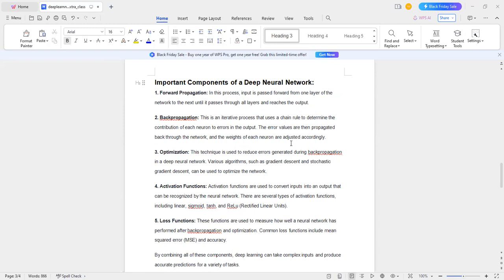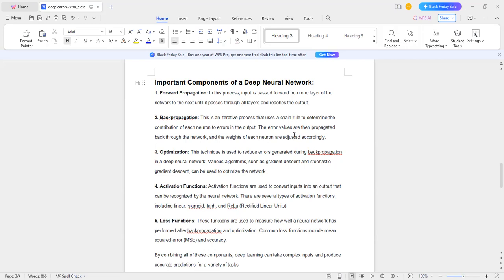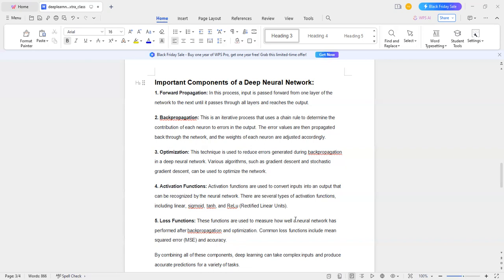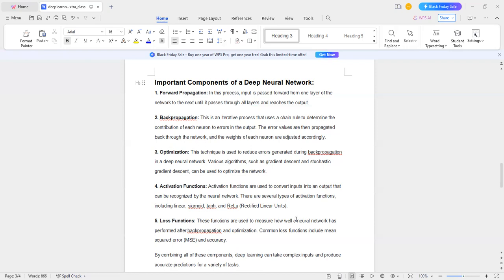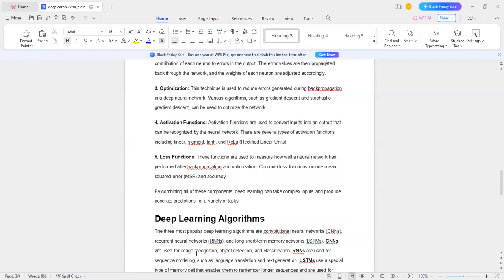Deep learning part 3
Deep learning subset of machine learning, # neural network # layers